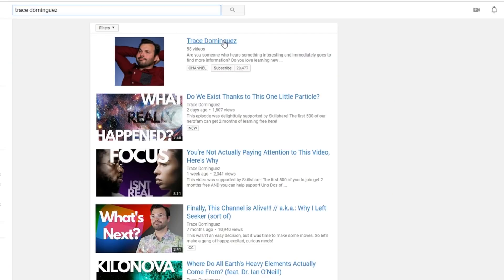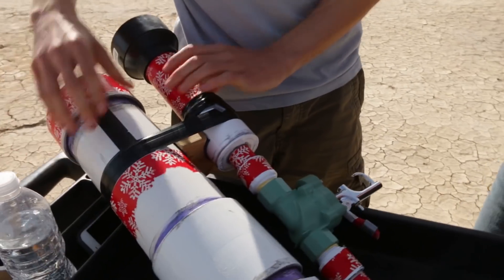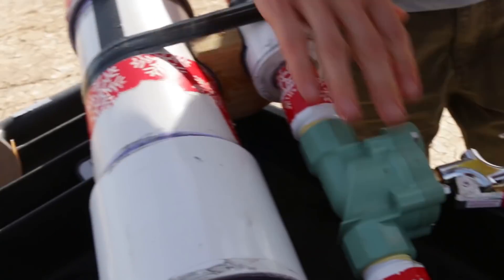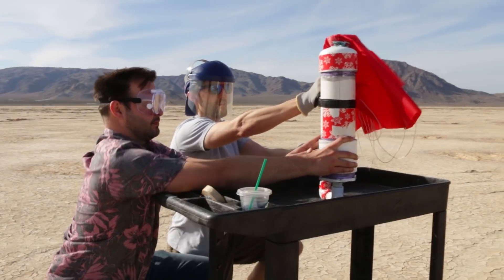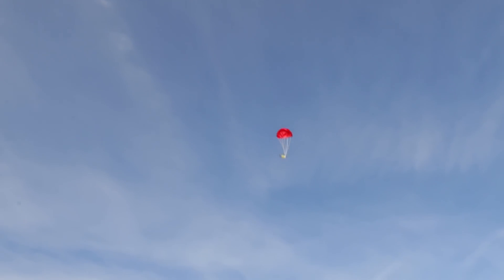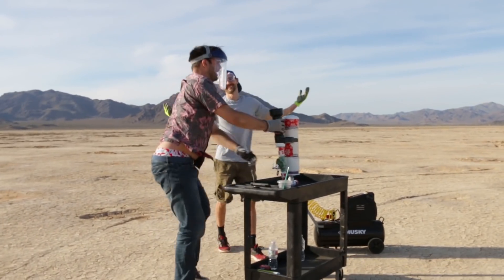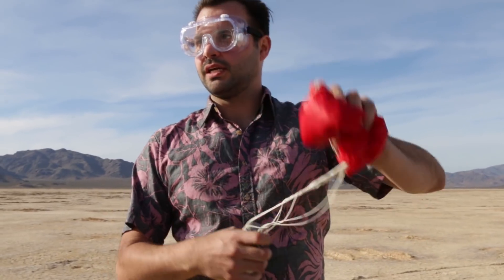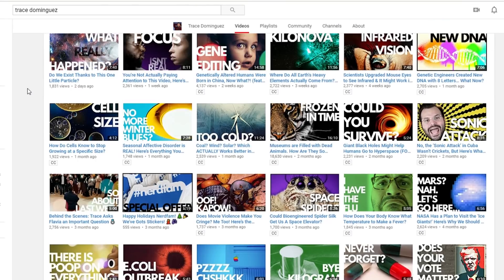Will It Parachute!? | Nickipedia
This is an air cannon that we built for our Christmas Canon video a couple of months ago and it’s great at launching PVC darts

So today we're going to see if we can send a this PVC dart up vertically with a parachute and GoPro attached to it, and get the parachute to open up at the top of it’s flight for an awesome eagle eyes view of the launch site

Will this work, I don’t know… but lets find out!

Production Team:
Writer/Producer: Nick Uhas
Editor: Griffin Louis
DP: Sam Mosco
Best Girl: Opal Roo (the dog)